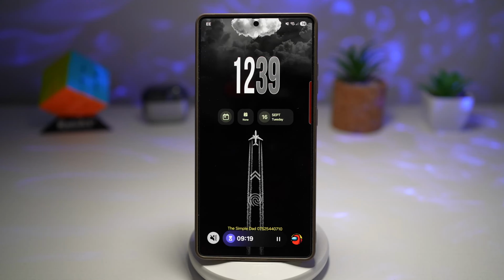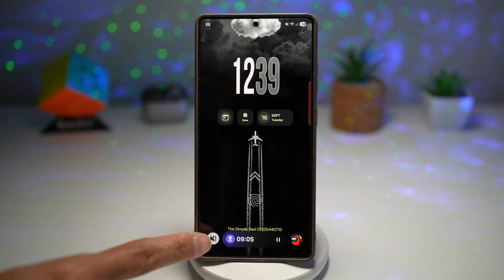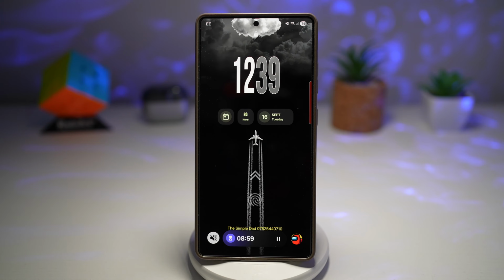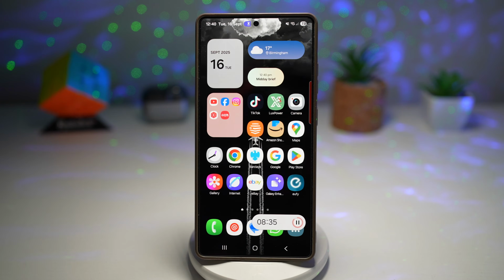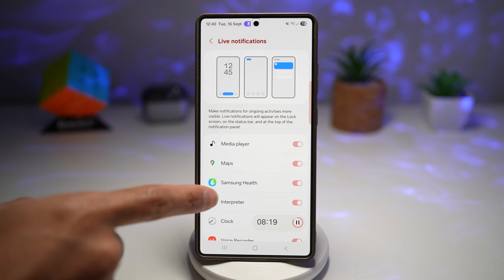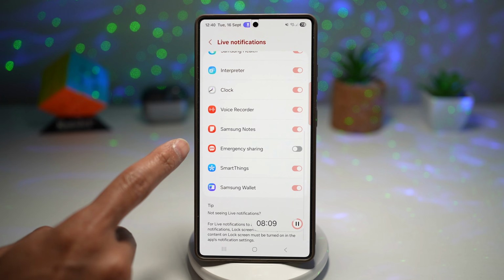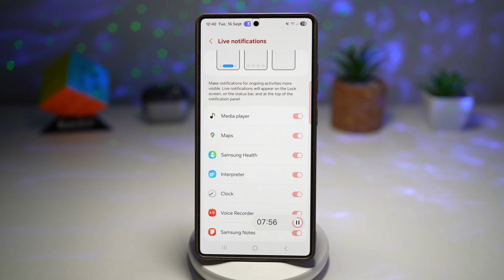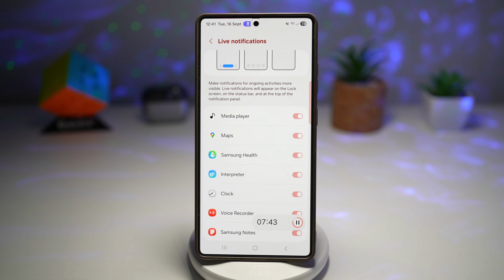How to Turn on Now Bar on Your Samsung Galaxy Lockscreen 2025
00:00 Intro
00:10 Like or no Like
00:20 How to Turn on Now Bar on Your Samsung Galaxy Lockscreen